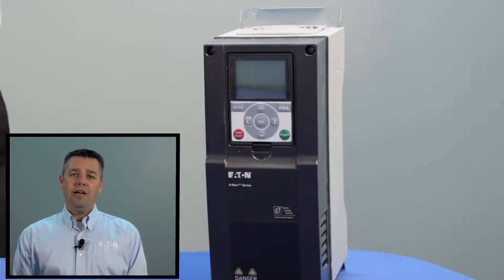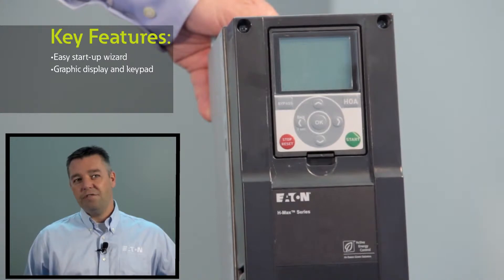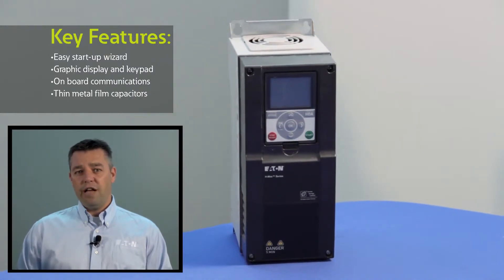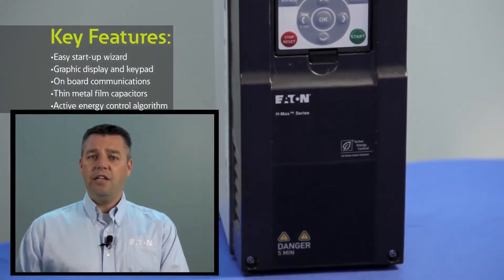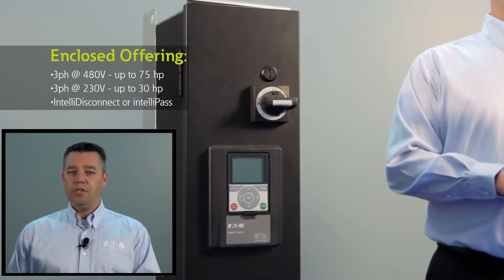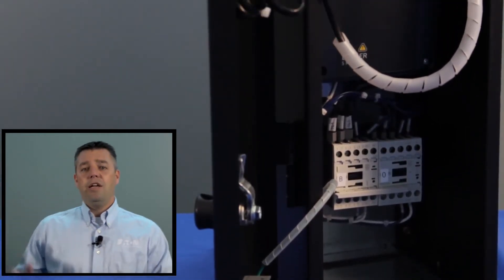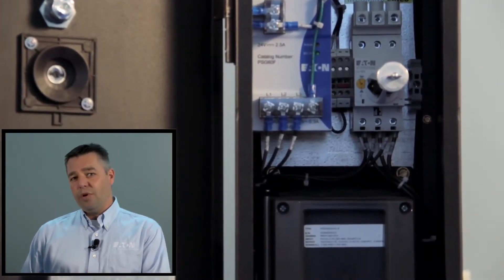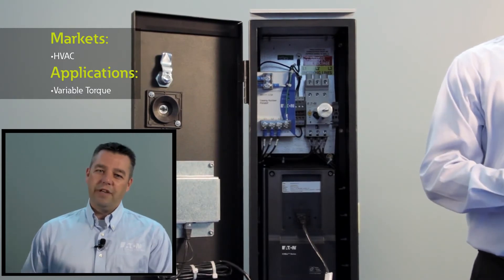Eaton H Max Drives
Eaton's H-Max Series of drives are specifically designed for HVAC, pump and fluid control applications. They feature an ultra-efficient power section and programmable main control board that enables easy installation, startup and maintenance. The H-Max Series also has an expanded startup wizard for HVAC system configuration, providing flexibility for consultants, OEM and end-user requirements.